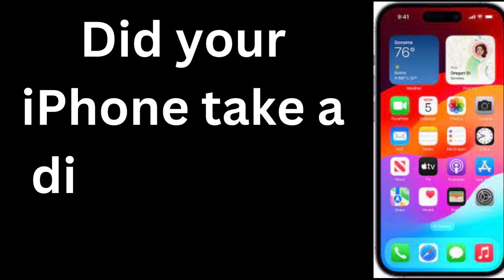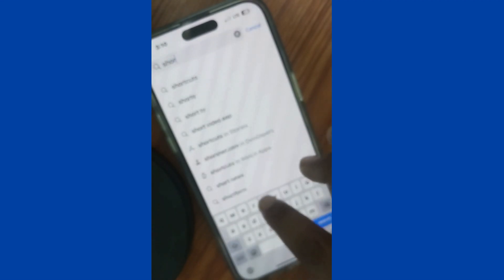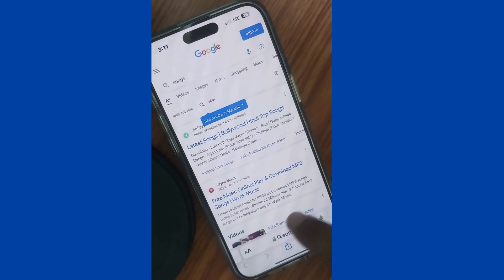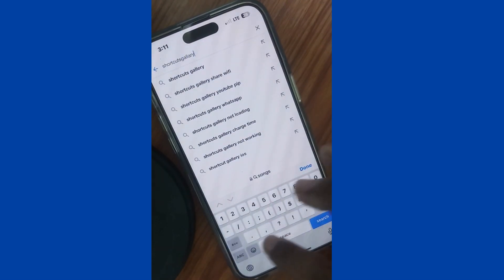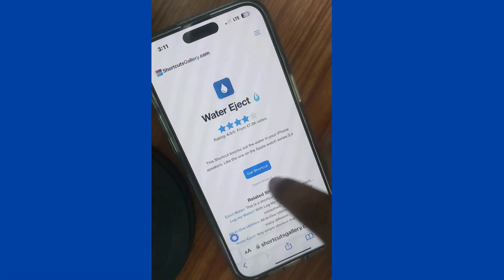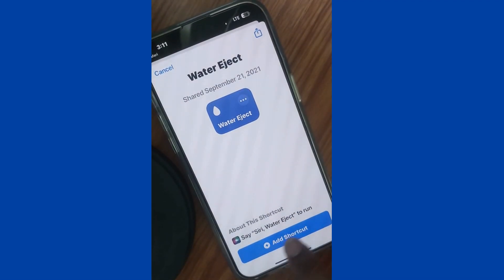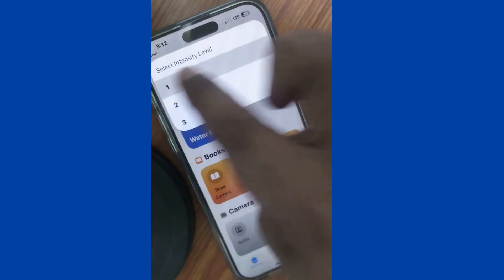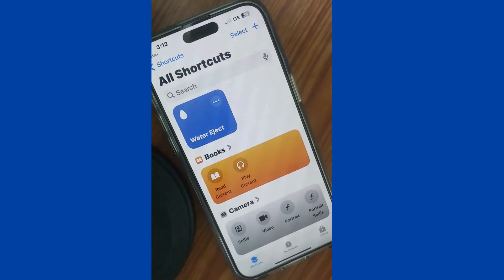How to Get Water Out of Your iPhone in Seconds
How to remove water from iPhones using Water eject shortcut feature on iPhone 15.